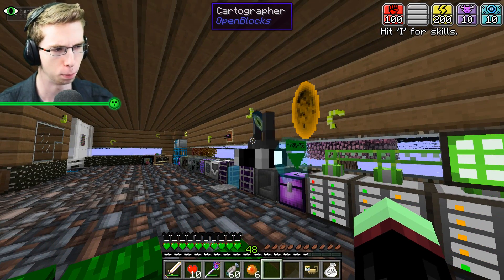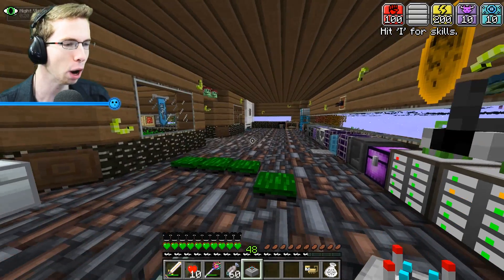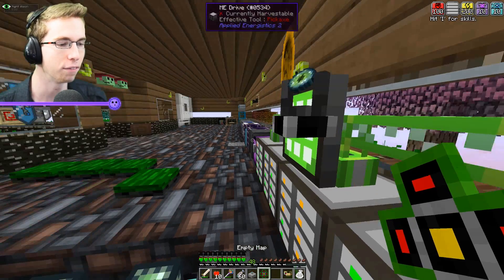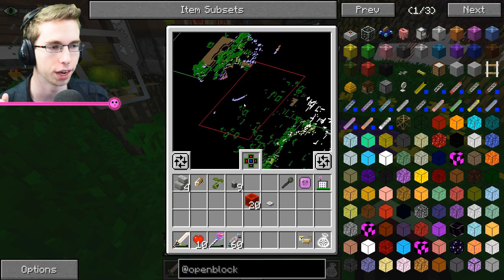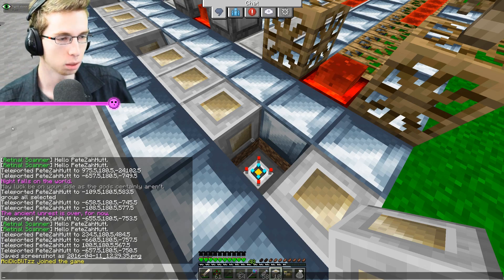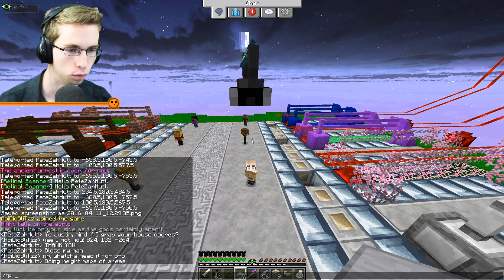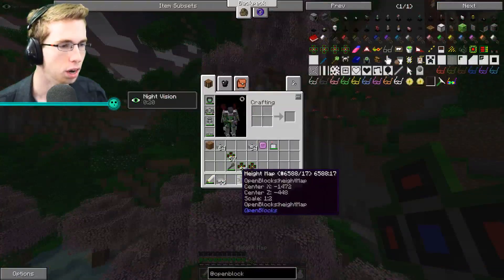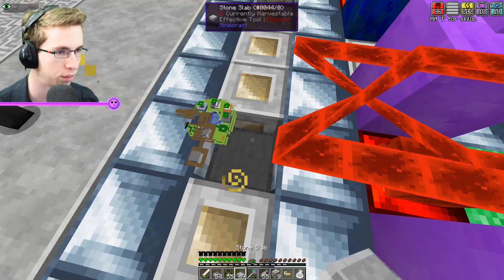Minecraft CRAZIER CRAFT SMP - "OPENBLOCKS HEIGHT MAP" - Episode 91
Two-dimensional just like my life.
(lenny face)
List of all members will increase as time goes on and more people ping me back to be invited, so expect constant updates to this list :)

DON'T MAKE ME BURN YOUR TOAST IF YOU ASK FOR THE IP
(Due to there being a plethora of mods with many being added/removed weekly, I'm keeping the list to pictures to make it easier. Will obviously update this as updates on the server come out, but these are the most recent as of THIS episode)

HYPEHYPEHYPEHYPEHYPEHYPEHYPEHYPEHYPEHYPEHYPEHYPEHYPEHYPEHYPEHYPEHYPEHYPEHYPEHYPEHYPEHYPEHYPEHYPEHYPEHYPEHYPEHYPEHYPEHYPEHYPEHYPEHYPE